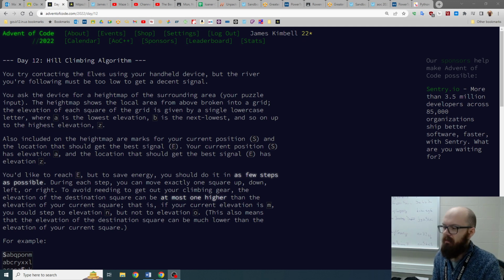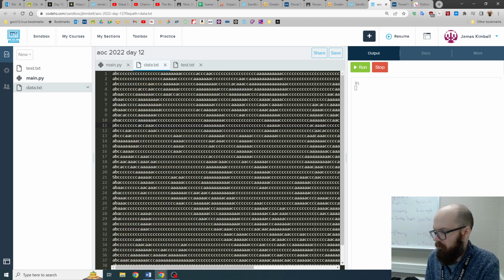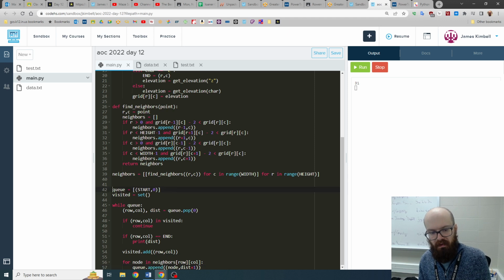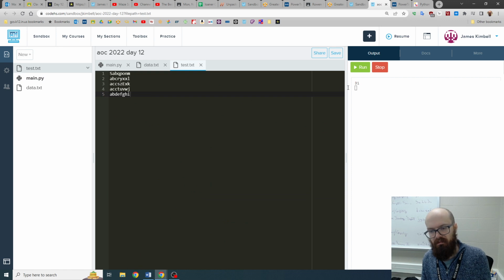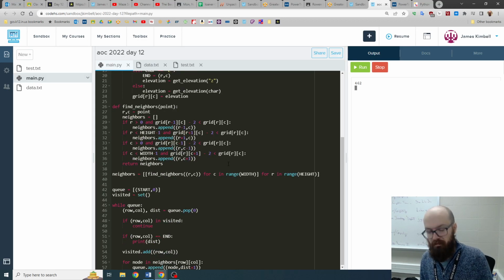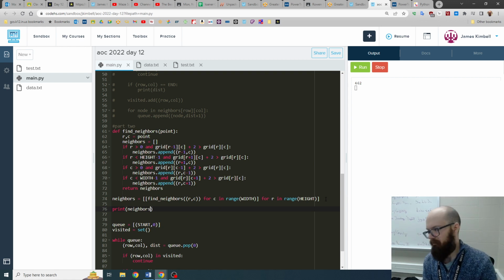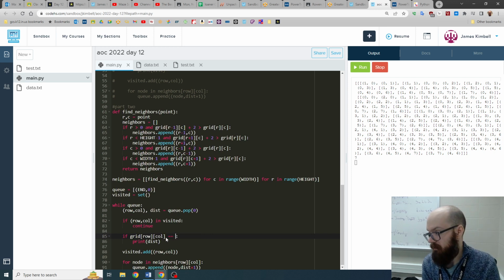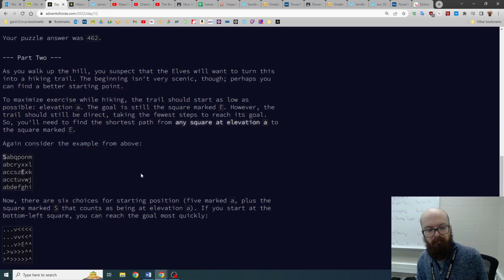Advent of Code 2022 Day 12